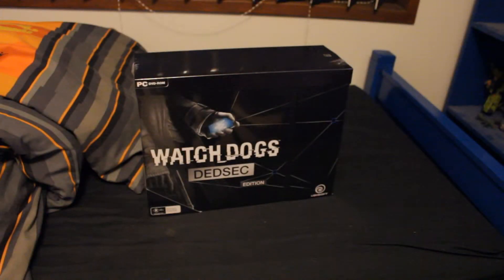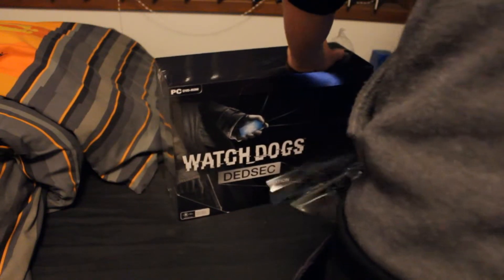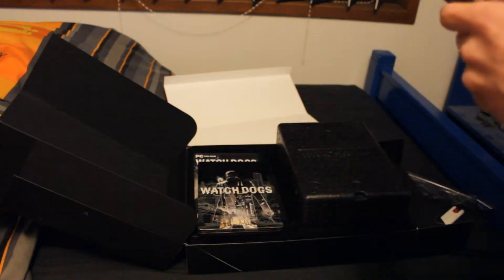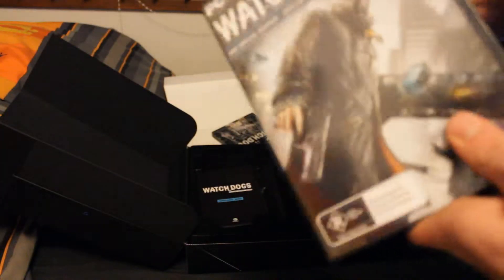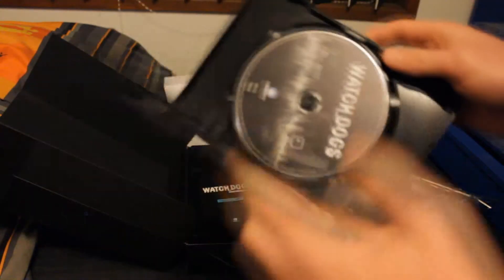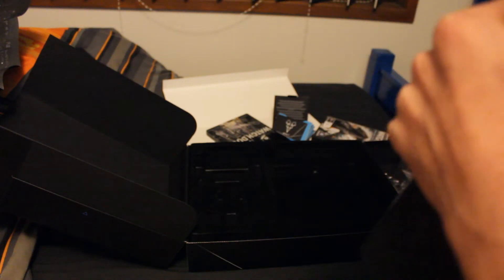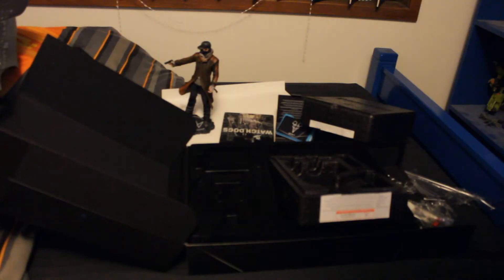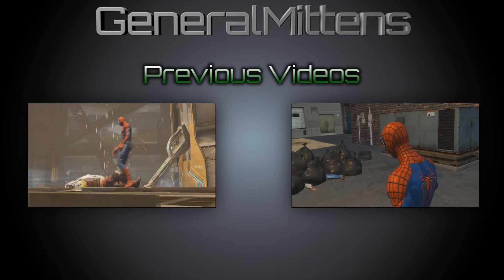WATCH_DOGS DedSec Edition (PC) - UNBOXING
Today we have a very professional look at the WATCH_DOGS DedSec Edition for the PC. In the DedSec Edition, you will find:

-Physical content

--A 23cm Aiden Pearce Figurine
--Steelbook™
--DedSec Collector box
--Watch_Dogs Artbook: artworks and illustrations that inspired the game
--Original soundtrack of the game
--Watch_Dogs map of Chicago
--Set of 4 collectible cards: discover Watch_Dogs iconic characters through augmented reality
--Set of 3 exclusive badges.

-Digital content

--3 single player missions: almost 60 minutes of additional gameplay

---Palace Pack: A police raid is planned on the luxury palace of an Internet mogul. His impressive databanks have intimate details on thousands of people...including Aiden Pearce. Break inside, wipe the hard drives and escape before the raid begins.
---Rewards (Unlocked upon completion of the ULC mission)

---INVESTIGATION BONUS: Unlock more investigative opportunities inside the network databanks.

---ATM HACK BOOST: Boost your cash rewards when hacking bank accounts.

---Signature Shot: A biometrics weapon has been smuggled into Chicago for a captain of the Black Viceroys gang. The weapon only works for the first person who holds the gun. Breach a stronghold, steal the package and be the first to hold the weapon.

---BLACK VICEROYS GANG COLOURS OUTFIT

---BIOMETRIC ASSAULT RIFLE

---Breakthrough Pack: A secret gathering is underway. The Chicago Club is negotiating power with Corporate CEOs. The Club has hired scramblers to block surveillance devices. Drive around the city to find the scramblers and take them out. Retrieve all names from the meeting and upload their images to the world.

---VEHICLE EXPERT PERK: Get free vehicles from your Underground Car Contact and earn discounts on select cars.

EXTRA TAGS (IGNORE):
WATCH
DOGS
WATCH DOGS
UNBOXING
DEDSEC EDITION
LIMITED EDITION
WATCH DOGS DEDSEC EDITION UNBOXING